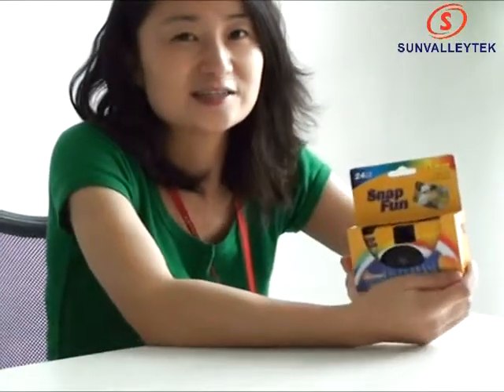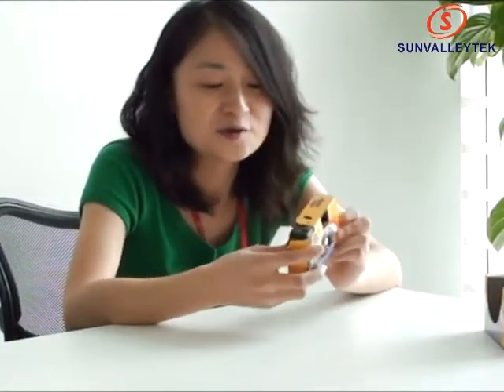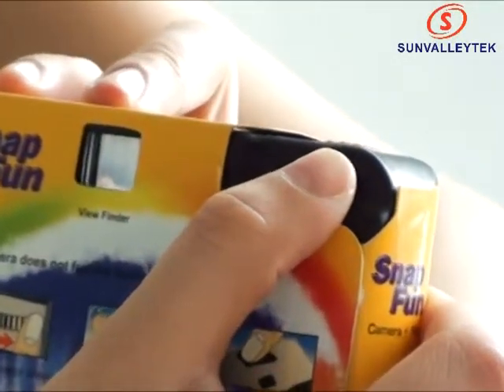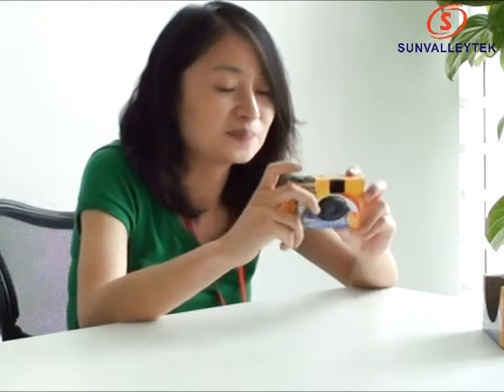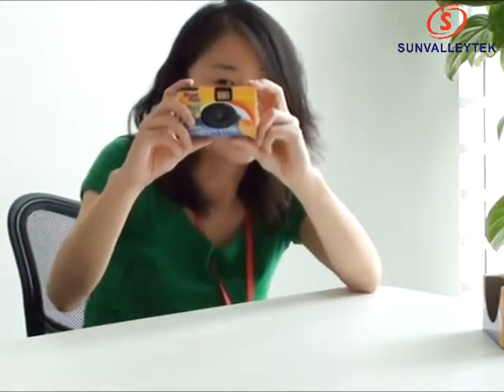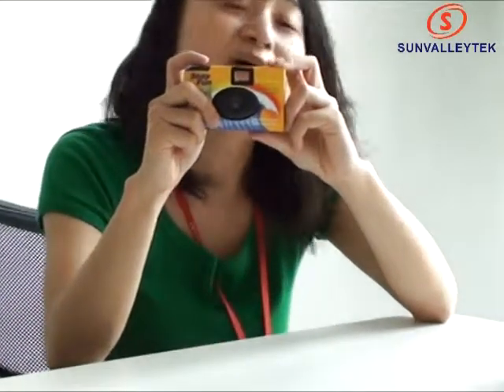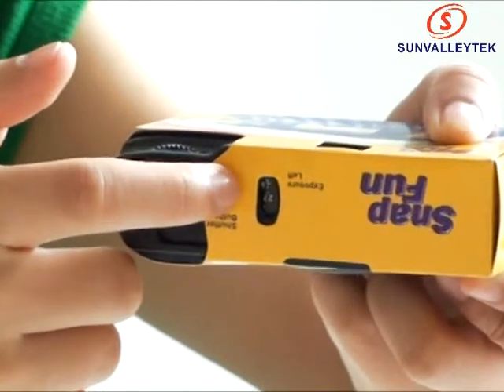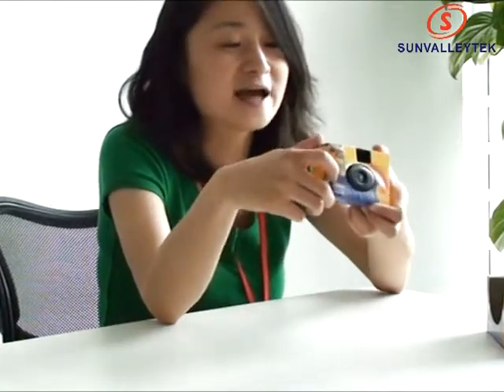Wedding Disposable Cameras SKU:64-08102-009